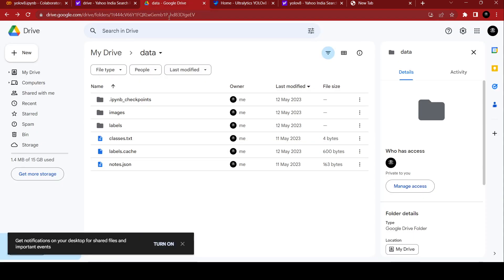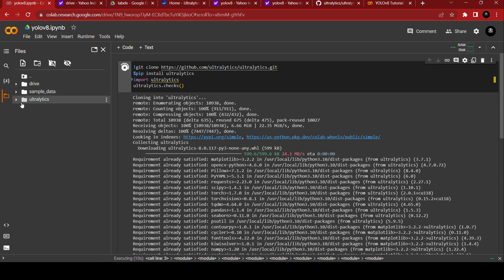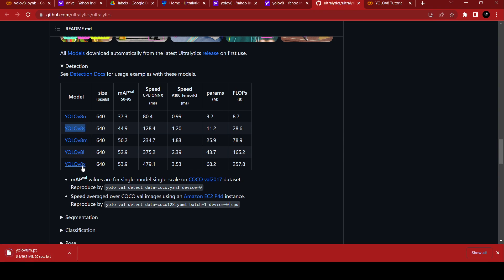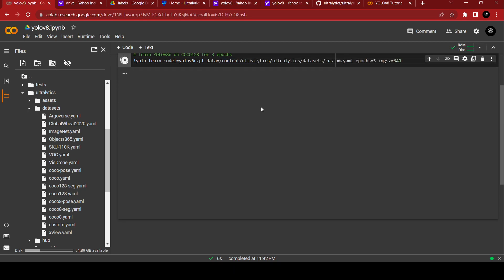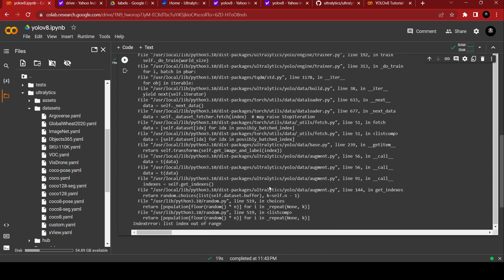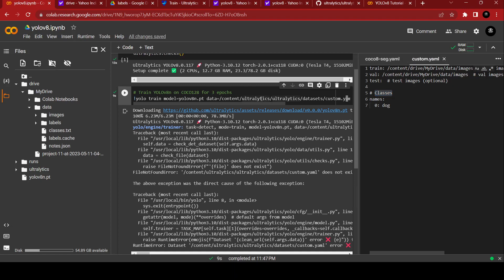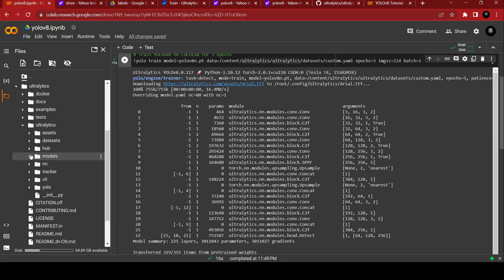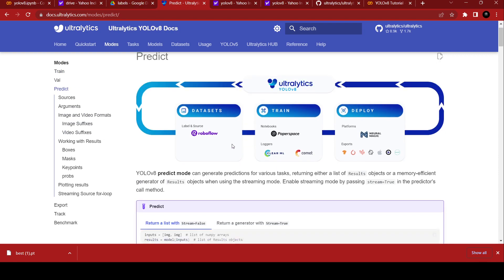Training yolov8 model with custom dataset using google colab with two lines of code